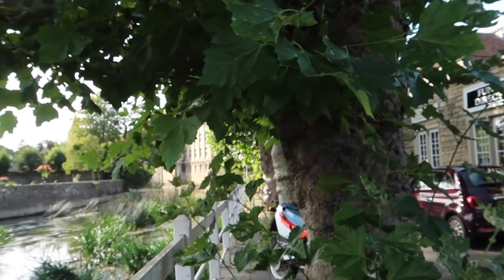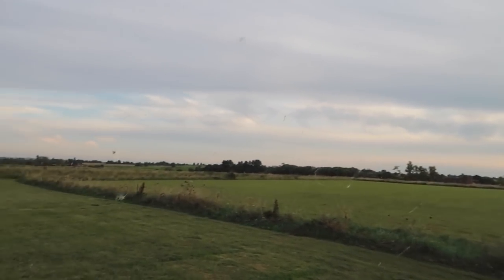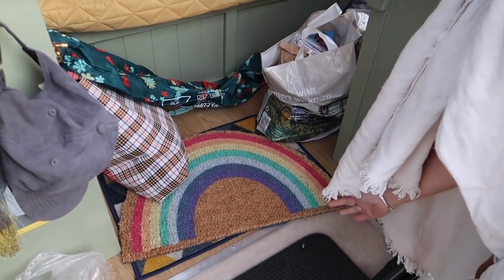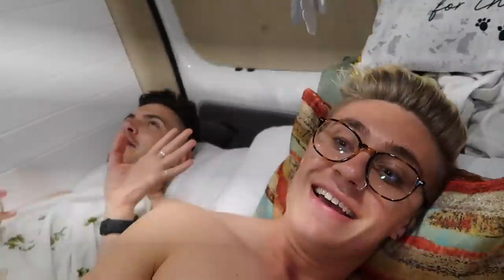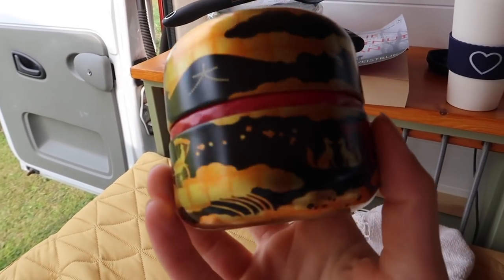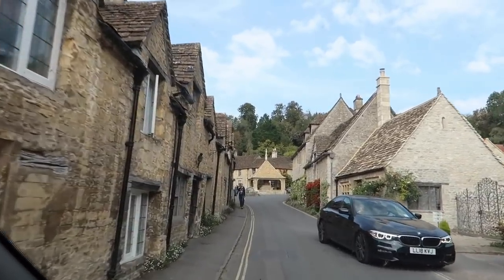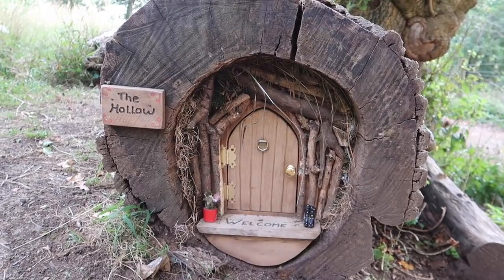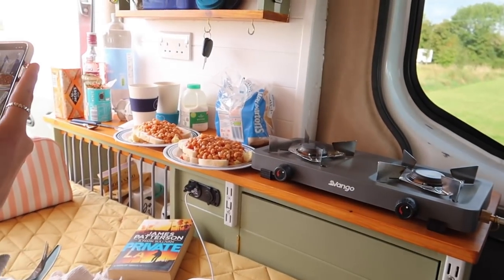VAN LIFE | OUR FIRST ADVENTURE | COTSWOLDS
FIRST TASTE OF VAN LIFE

Honestly still pinching ourselves that we have a bloody VAN! It's so cool to be able to just go and explore whenever we want to. We decided our first adventure would be the COTSWOLDS. We've never been before and it was so beautiful. Who's ready for an actual van tour of our converted Vauxhall Vivaro?

We seriously can't thank you enough for supporting us - we LOVE YOU so much! x

About us:
We're Matthew and Ryan and we’re a Gay Couple from the UK spreading love and laughter one piece of content at a time.

We’re super passionate about equality and empowering those within the LGBT community so help us spread the message of LOVE IS LOVE by supporting us as well as one another. On this channel, we mainly focus on Gay Couple Vlogs, Gay Pranks and videos focussed around LGBT community topics. You’ll also find some lifestyle, travel, and bits of fashion/beauty too! We welcome ANYONE across the world to join our online family!